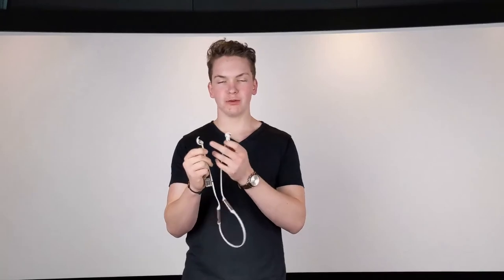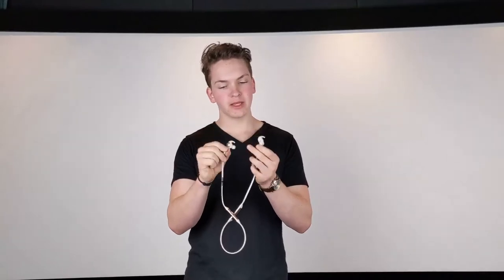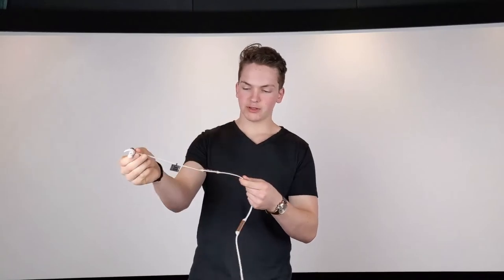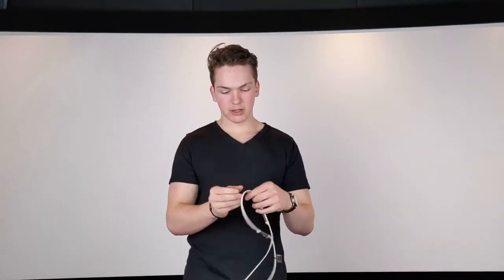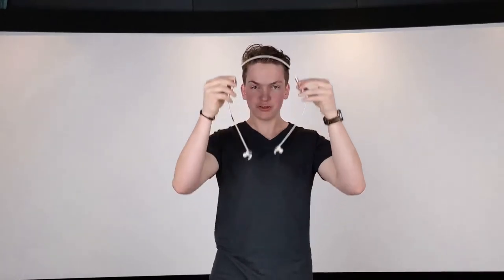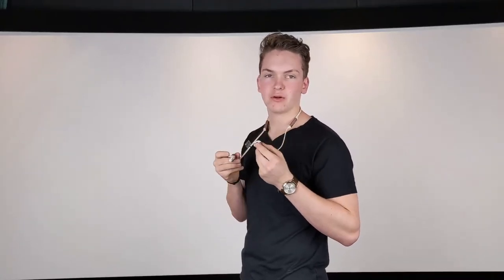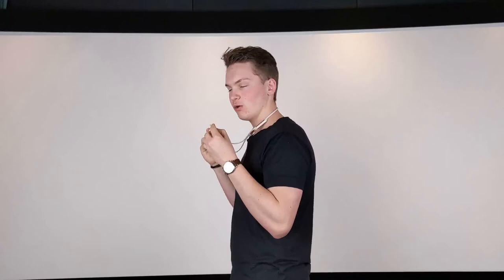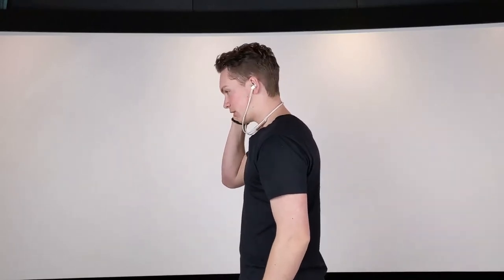B&W PI3's Unboxing, Amazing Wireless Earbuds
Today we unbox the new B&W PI3 in ear wireless earbuds.